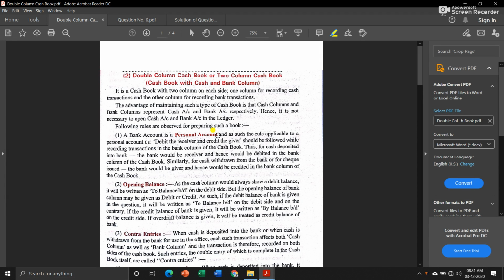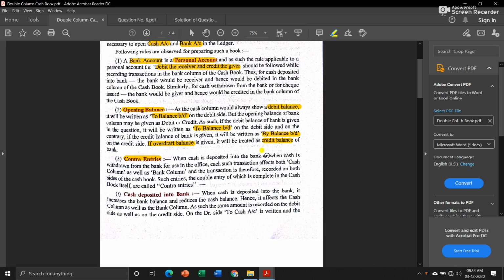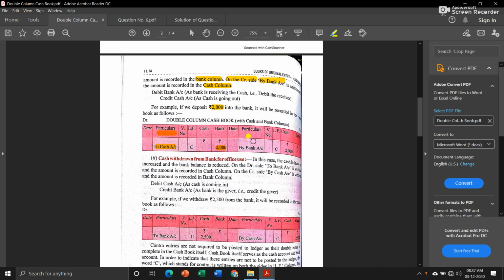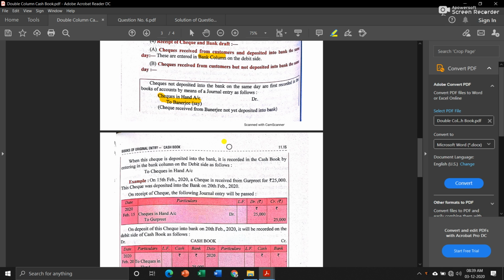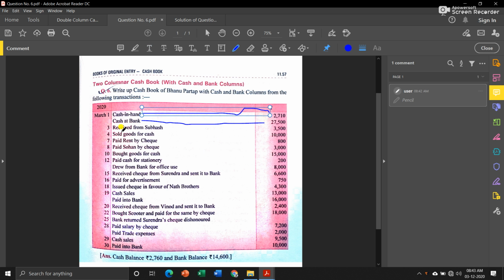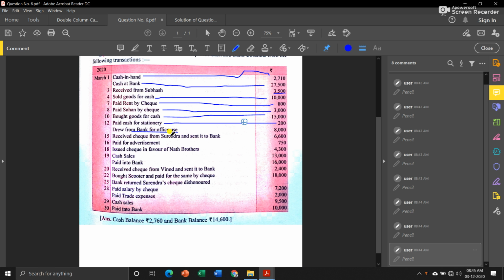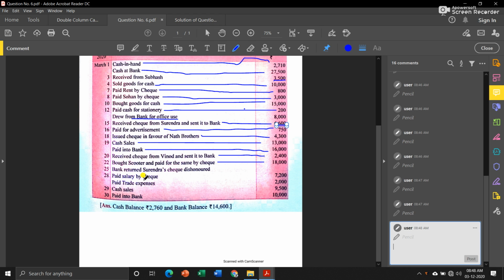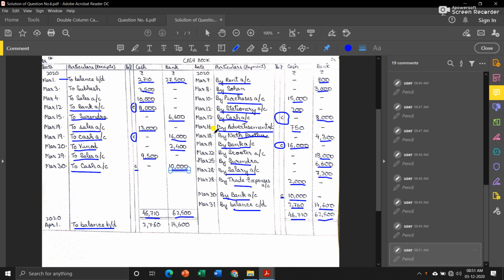Accountancy Cl-XI Double Column Cash Book